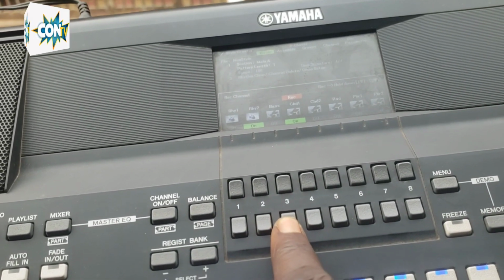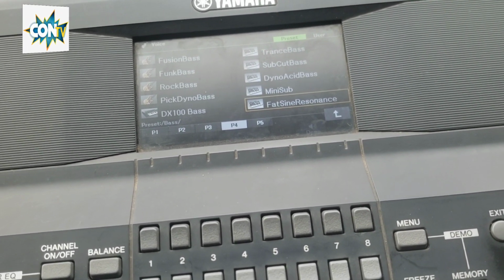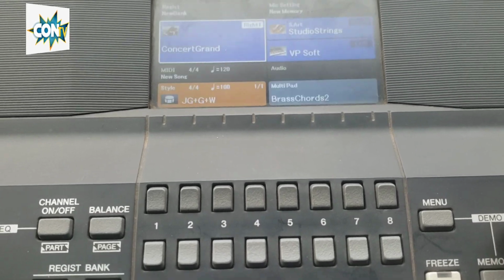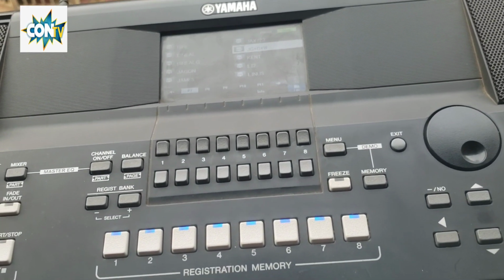HOW TO CREATE STYLE BEAT IN YAHAMA X600 AND OTHERS(part 1)